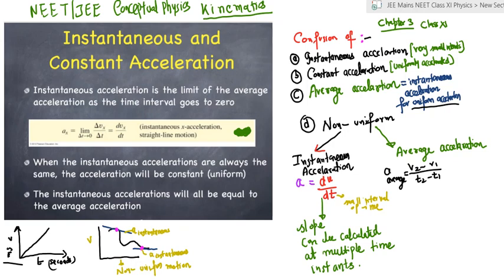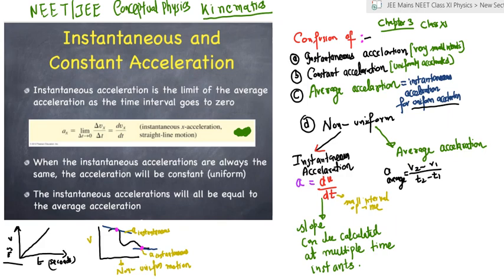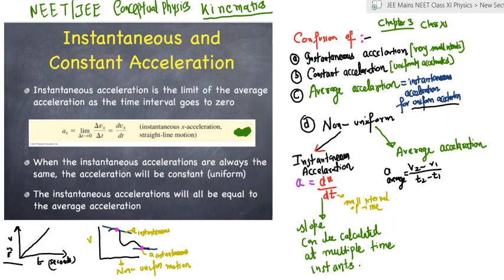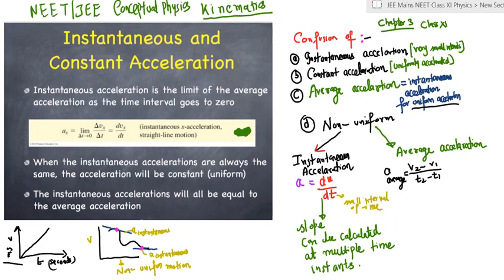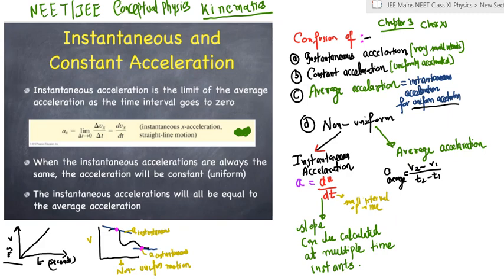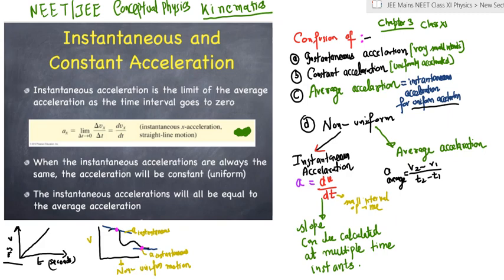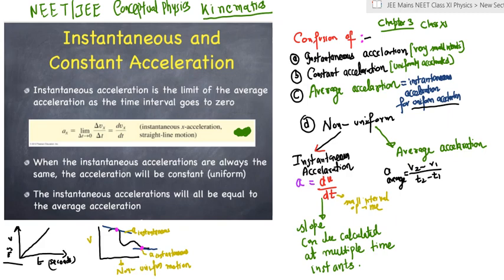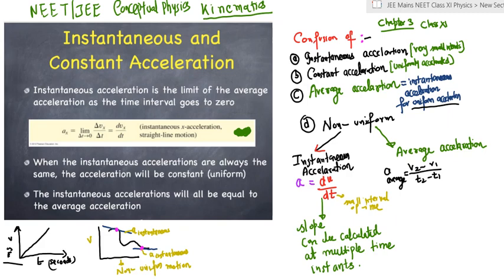What are some examples of acceleration? Class 11 Physics Motion in Straight Line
There are various Types of Accelerations in Kinematics.

Instantaneous Acceleration
Constant acceleration
Average acceleration

This  Video will help you understand the Types of accelerations in Kinematics chapters